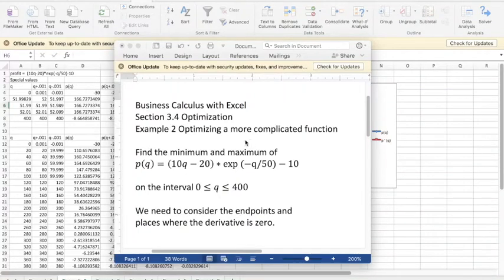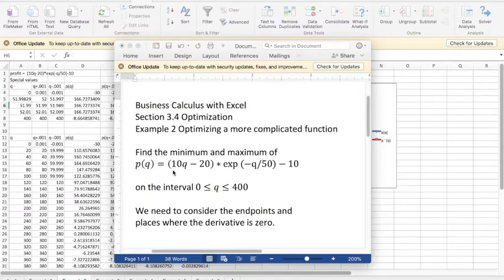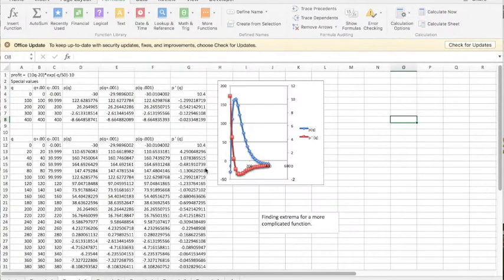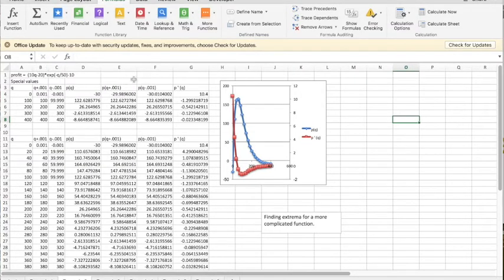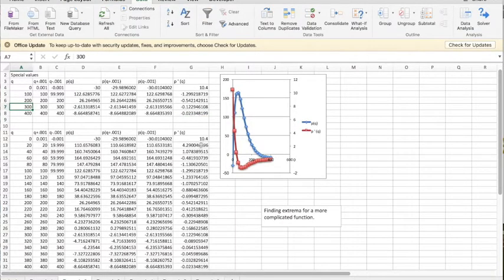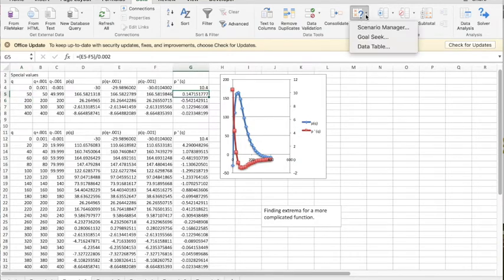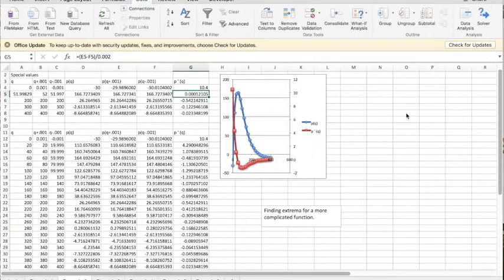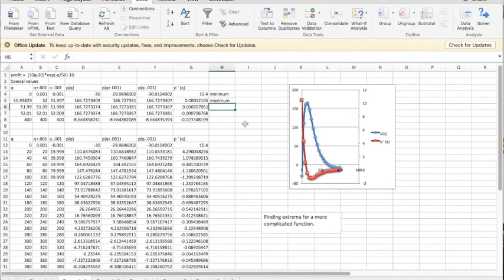Example3 4 2 Optimizing a more4 complicated Example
Example 3.4.2 from Business Calculus with Excel.
Using Goal Seek on the derivative of a complicated function to find extrema